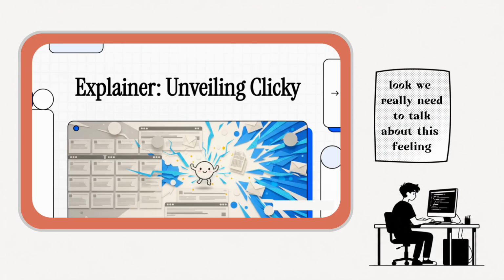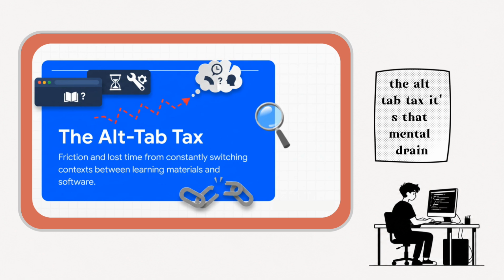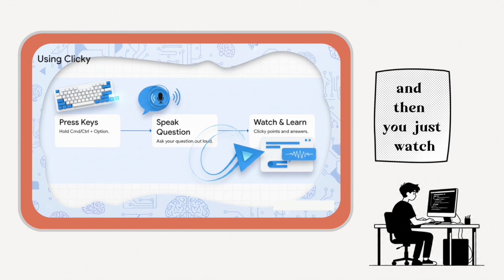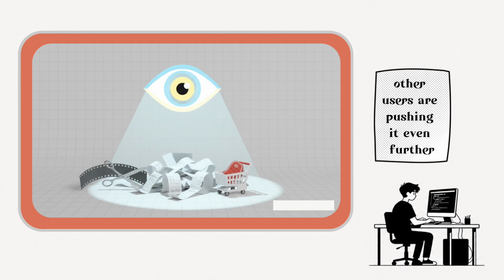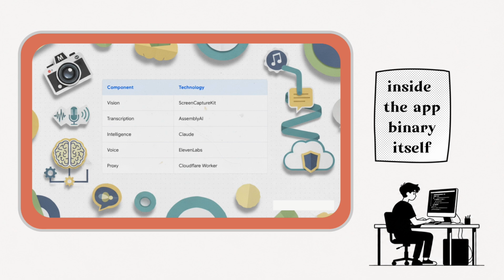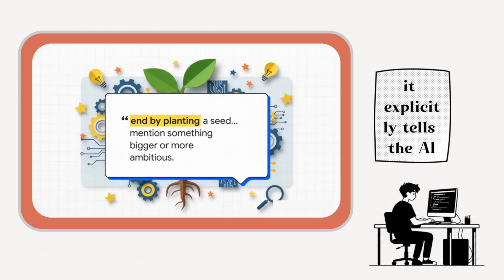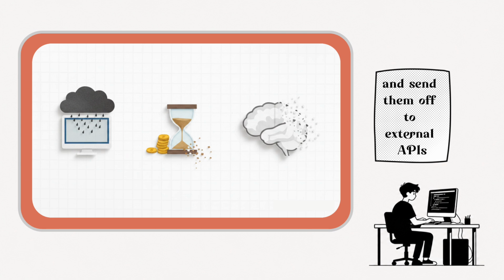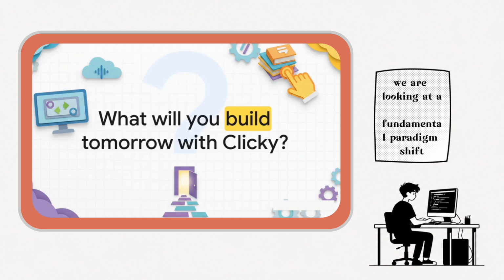Clicky: The AI That Lives Next to Your Cursor on Mac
In this video, I test Clicky AI — an open-source macOS AI buddy that can see your screen, understand your voice, and guide you step-by-step while using apps like Figma, coding tools, and more.

Clicky follows your cursor in real time and acts like a personal AI tutor for your Mac. It can point at UI elements, explain workflows, and help you navigate software faster.

In this video:

What Clicky AI actually does
Real-time screen guidance
Voice + screen understanding
Open-source features
macOS AI assistant demo
My honest thoughts after testing it

💻 GitHub: farzaa/clicky GitHub